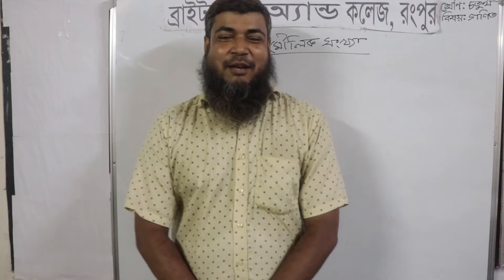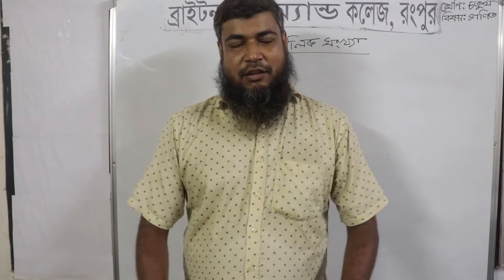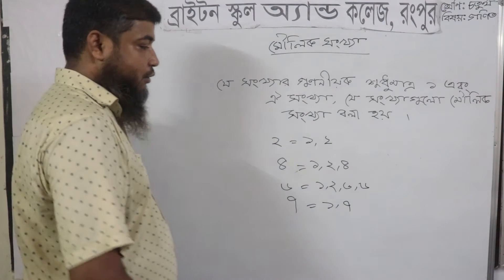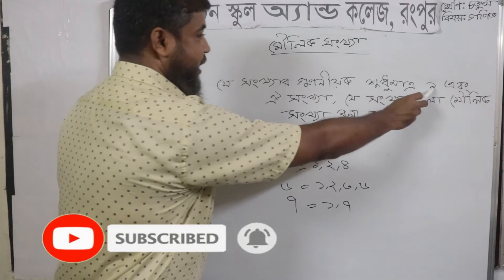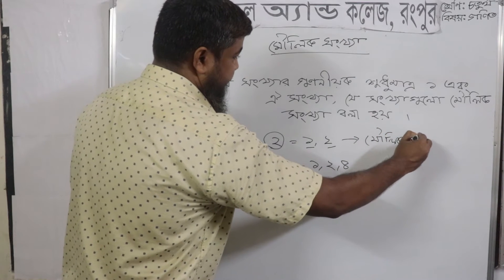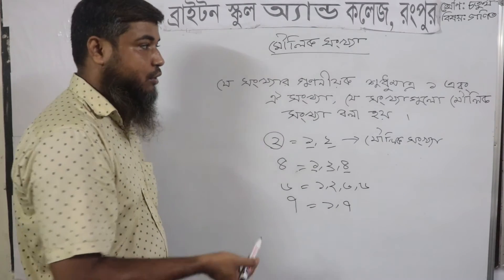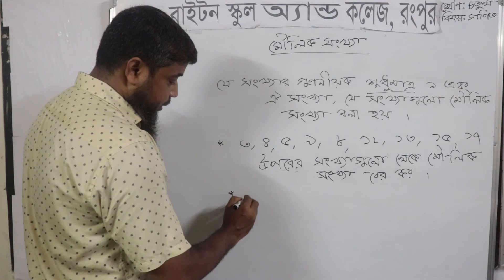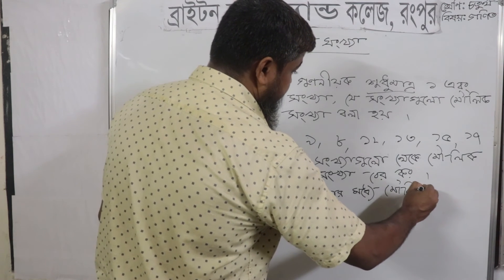ব্রাইটন স্কুল অ্যান্ড কলেজ রংপুর, শ্রেণি: চতুর্থ, বিষয়: গণিত (মৌলিক সংখ্যা)